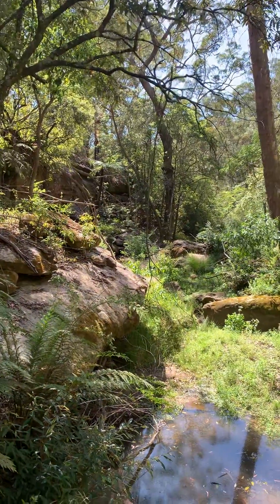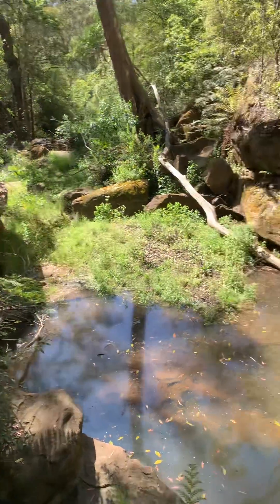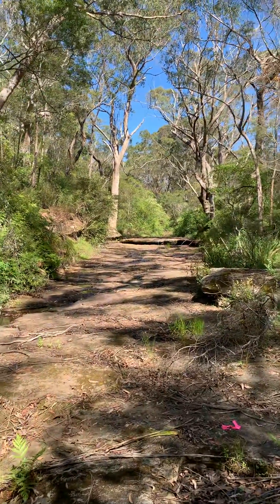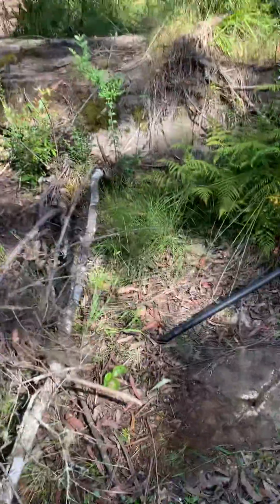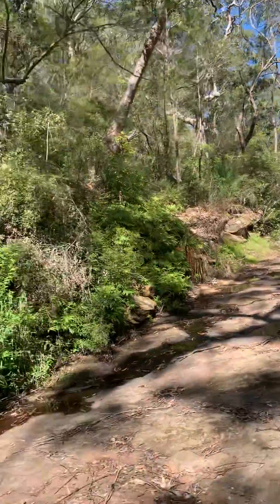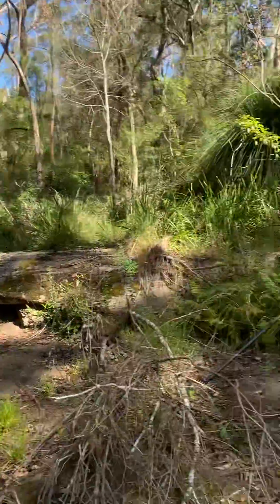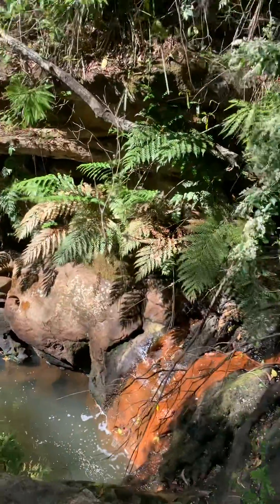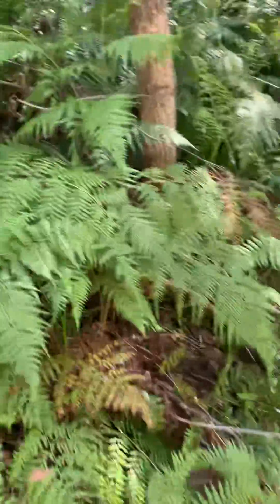Treasure Hunting - 1883 Australia.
Super excited to find this old survey mark from the 1800’s with a square chiselled drill hole. This mark was placed along the boundary line of the property I’m surveying for a subdivision.

We have a heap of interesting surveying videos and plans for more to come!

Surveying 360: A rapid journey through the tools and technologies shaping our world."
"From laser scanning to GIS, explore the high-tech landscape of modern surveying."
"Join us for a quick surveying crash course, covering everything from basics to advanced techniques."
"Surveying demystified: A bite-sized guide to the essentials of precision mapping."
"Discover the power of surveying in just a few minutes – essential insights for enthusiasts."
"Master the fundamentals of surveying with this rapid-fire introduction to key concepts."
"Unveil the science of measurement with a concise overview of surveying principles."
"Explore the dynamic world of surveying and the instruments that make it all possible."
"Surveying essentials in a nutshell: Unlock the secrets behind accurate data collection."
"Fast facts on surveying: Learn how professionals create accurate maps and models."
"From theodolites to satellites, journey through the tools that define surveying precision."
"In just minutes, grasp the foundations of surveying – the backbone of spatial analysis."
"Surveying insights made easy: Condensed knowledge for a quick understanding."
"Quick and informative: Delve into the basics of surveying in this rapid tutorial."
"Accelerate your surveying IQ with a brief overview of methods and applications."
"Surveying simplified: Learn the essentials of this vital field in a matter of minutes."
"Unlock the mysteries of surveying with this brief yet comprehensive exploration."
"Surveying at warp speed: Essential knowledge for enthusiasts and beginners alike."
"From distance measurement to cartography, a speedy guide to surveying essentials."
"Surveying in a nutshell: Fast-track your understanding of mapping and measurement."